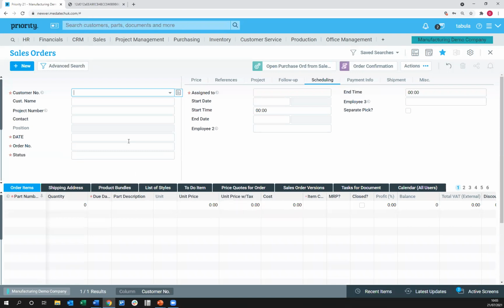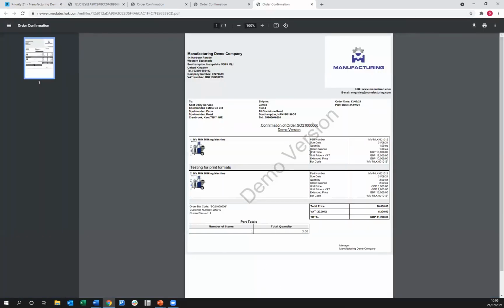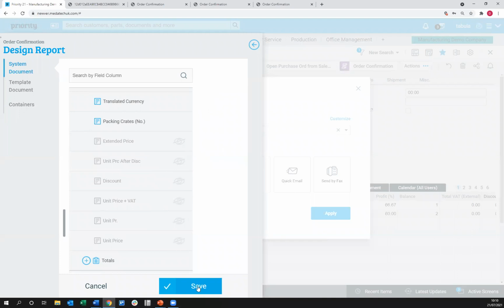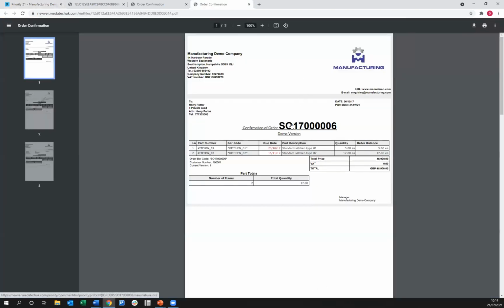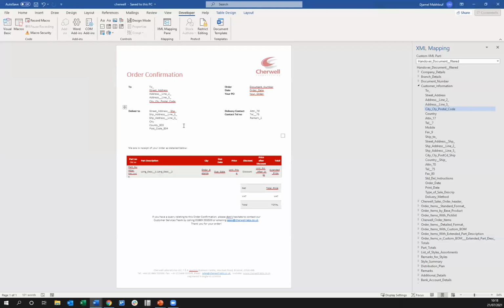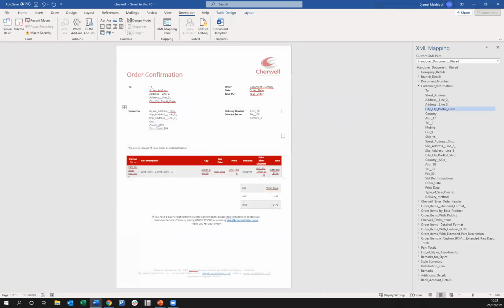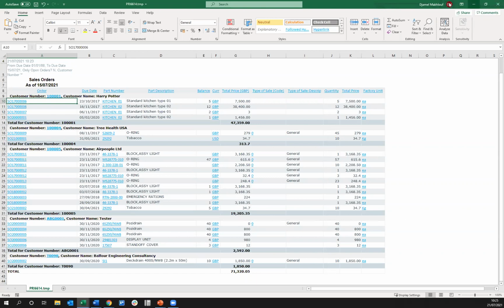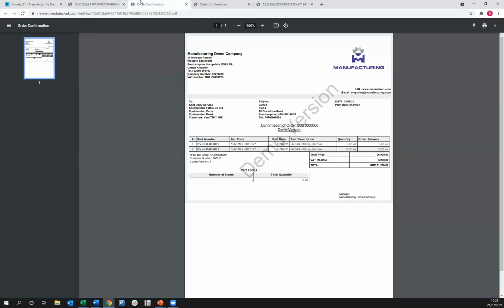Improving your documentation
This month’s webinar will focus on improving documentation sent from Priority. We will show how you can:

Design documents,
Create your own in word using word templates,
Design automatic letters for customers.
Tweak reports to suit your business needs.